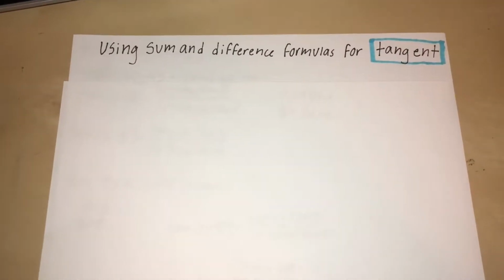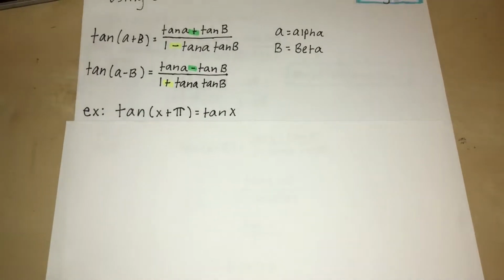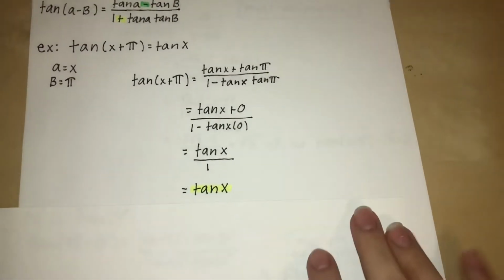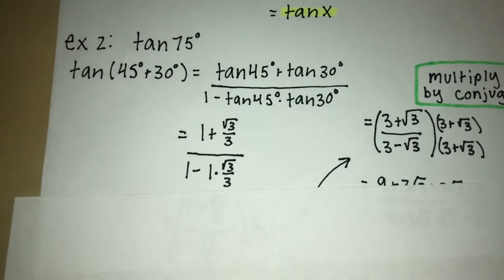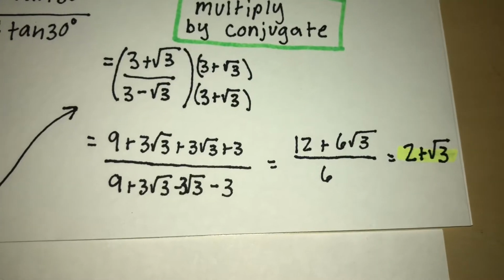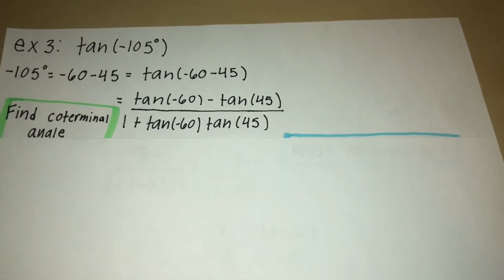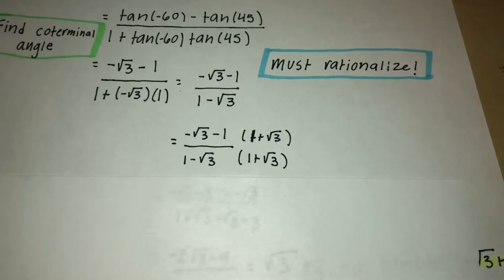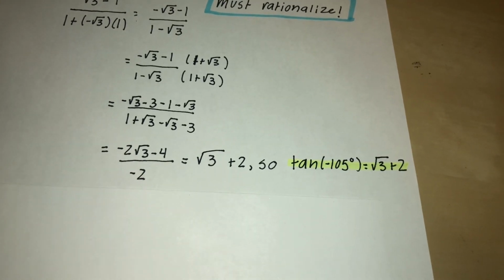Using sum and difference formulas for tangents